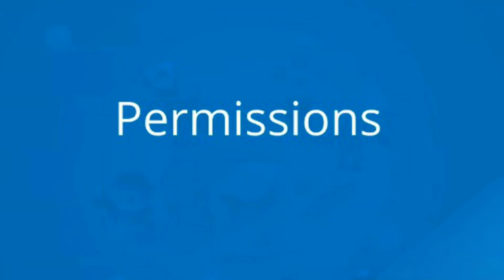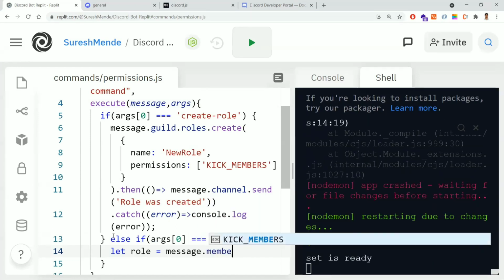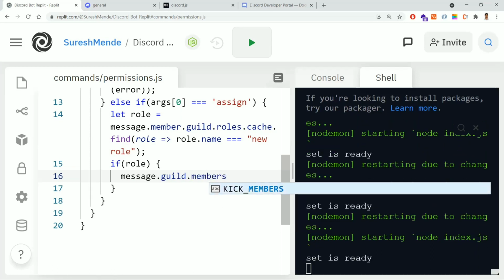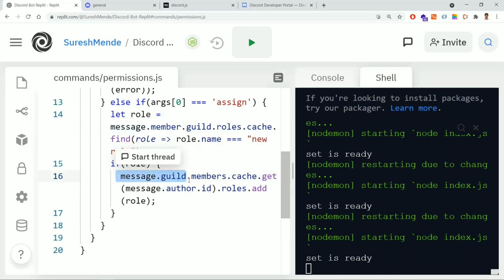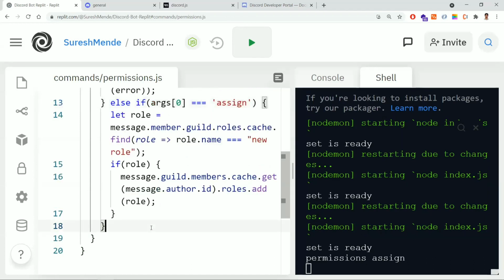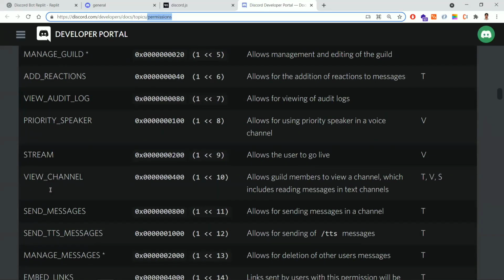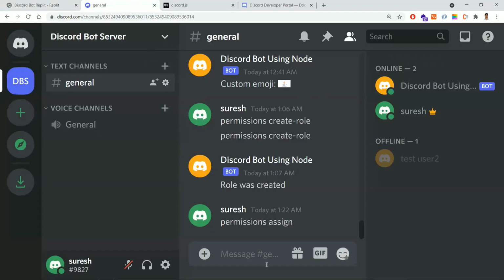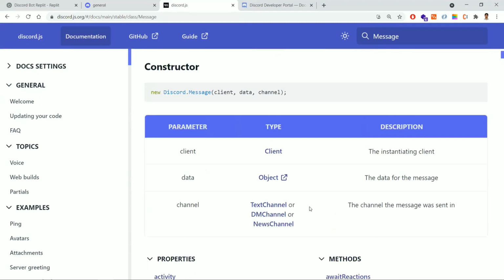#18 Access Permissions For Members In Discord Bot | How To Develop Discord Bot Using Javascript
Making Sure Your Discord Server Is Well-Organized and Secure Is Vital, and Setting Access Permissions For Members In Discord Bot Is the Way to Do It. Don't Worry; It's Not as Complicated as It Sounds.

Why Permissions Matter: Think of Permissions as Rules That Determine What Members Can or Can't Do in Your Server. It's Like Making Sure Everyone Follows the Same Set of Guidelines.

Customize Access: You Get to Decide Who Can Do What. It's Like Giving Out Different Keys to Different Rooms in Your House.

Maintain Order: by Setting Permissions, You Keep Your Server Organized, Safe, and Enjoyable for All Members.

This Discord Bot Course Will Teach You How to Code a Discord Bot Using Javascript. We'll Be Focusing on the Basics of Discord Bot Programming, and By the End of the Course, You'll Have the Skills You Need to Create Your Very Own Discord Bot!